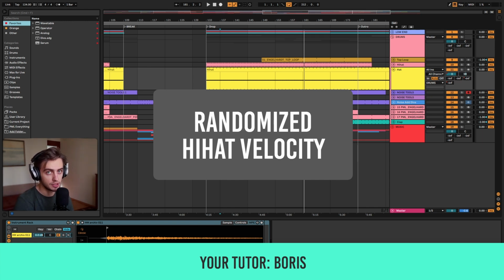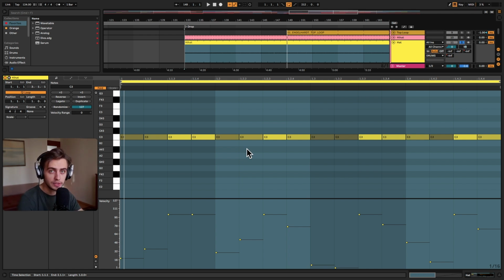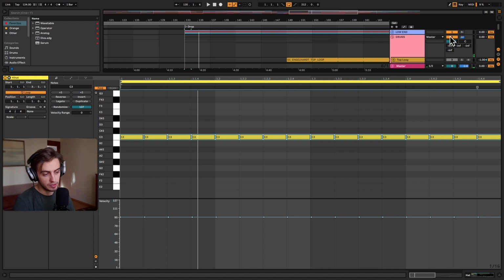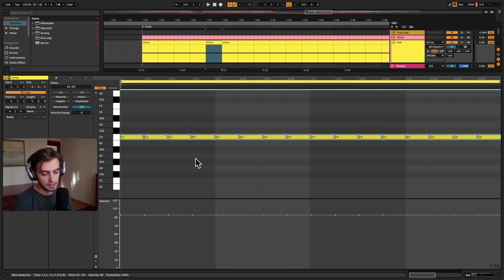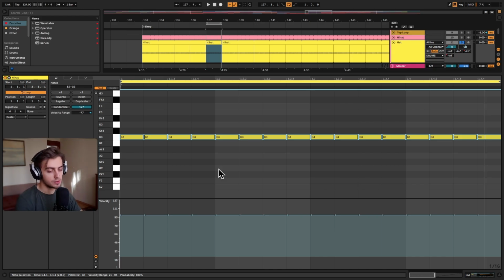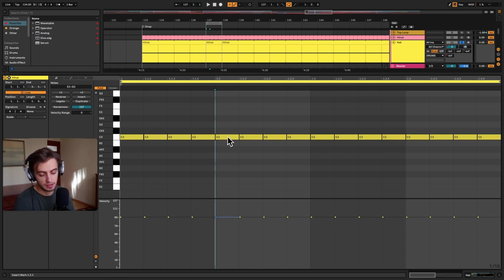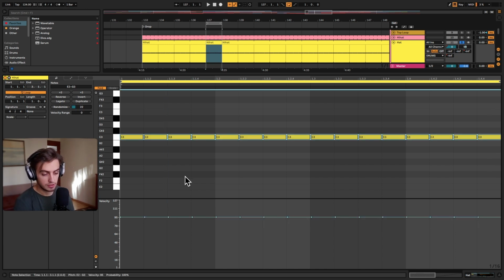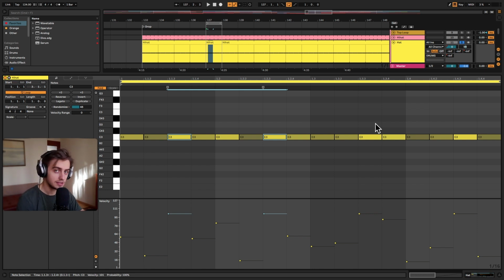Robotic Hihats Easy Fix with Randomization | Ableton Live 11 Tutorial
In this video our instructor Boris goes through the techniques of applying velocity to hihat patterns by using the Randomization features of Ableton Live 11. Starting from basic random functions, through "committing" it and tweaking it yourself, all the way to applying "selective" randomization to special parts of your clip. Let's get started!

0:00 - 1:15 Intro & Playback
1:15 - 1:40 Why randomize velocity?
1:40 - 3:03 Adding Randomization
3:03 - 4:20 "Commit" Randomization
4:20 Selective Randomization